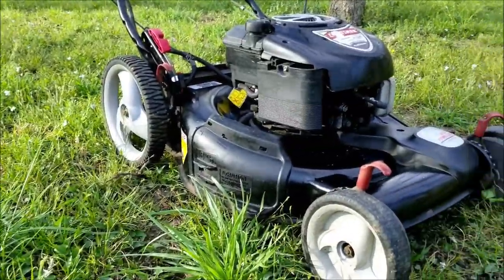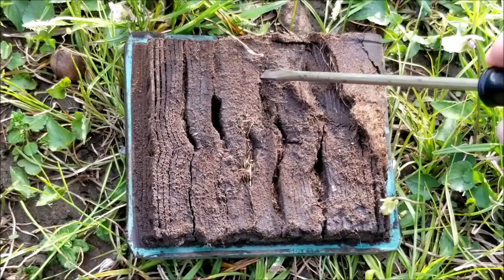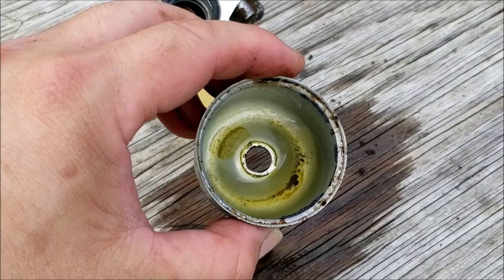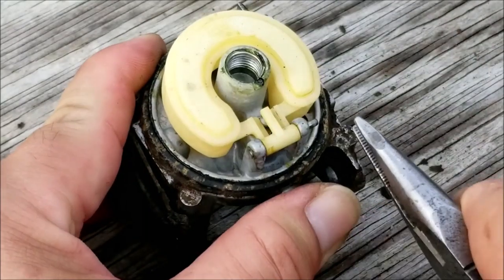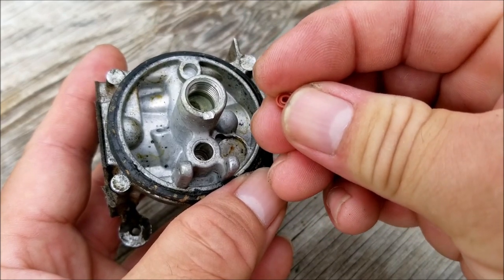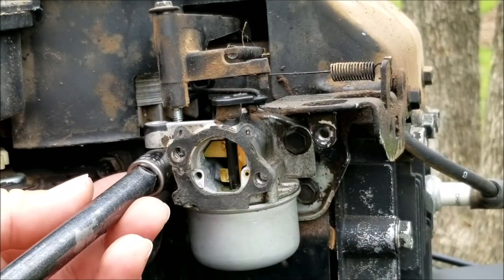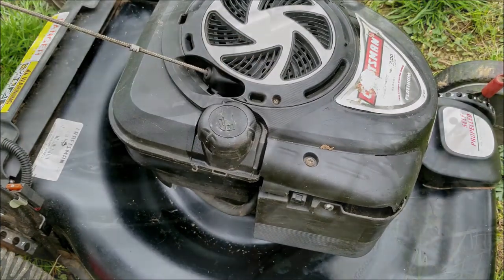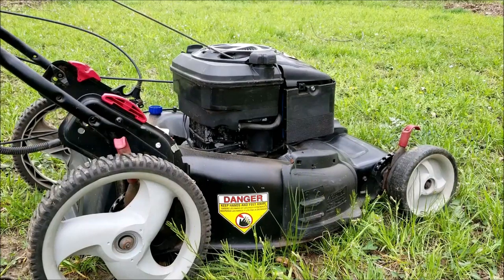Mower won't start and leaking gas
Air Filter.

This mower was put up a few years ago and now it won't start.  The fix is pretty easy till we get a nasty surprise.